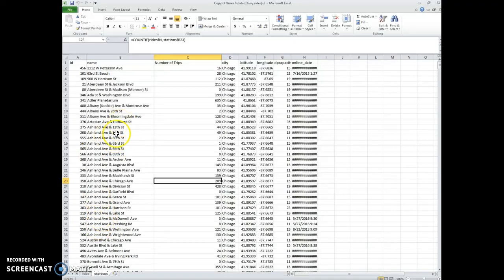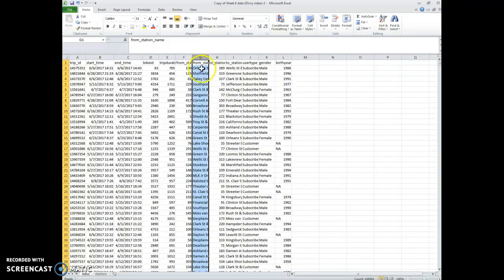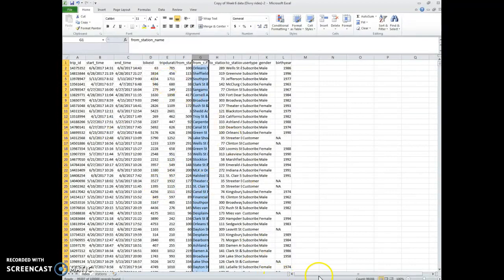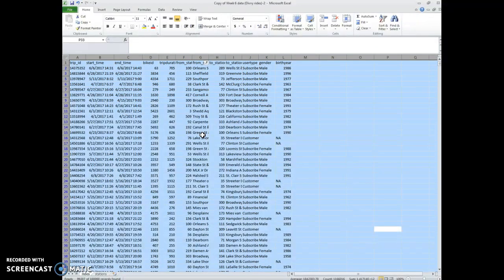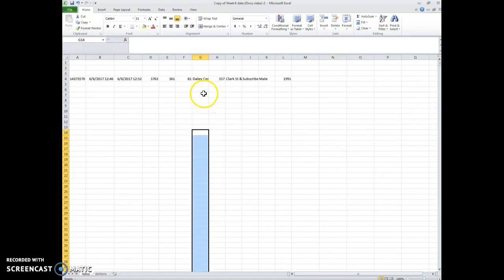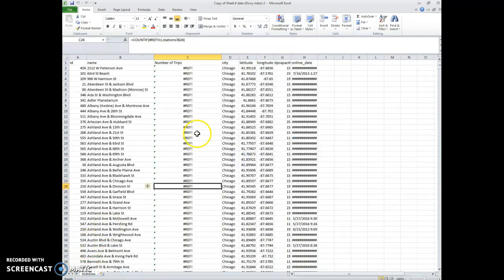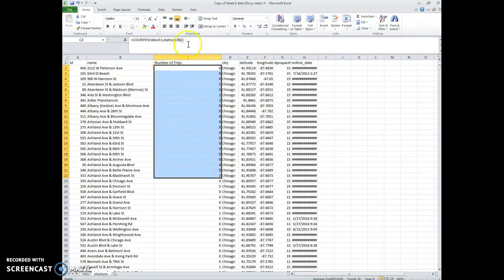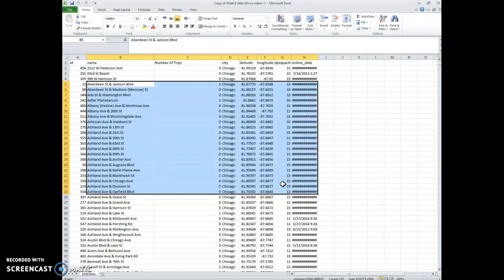KCC311: Week #6 filtering the spreadsheet